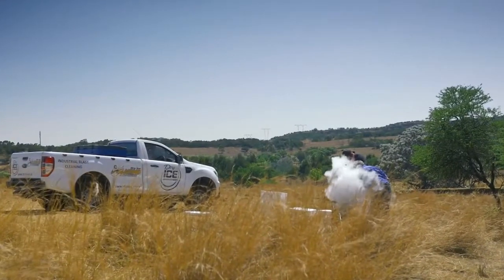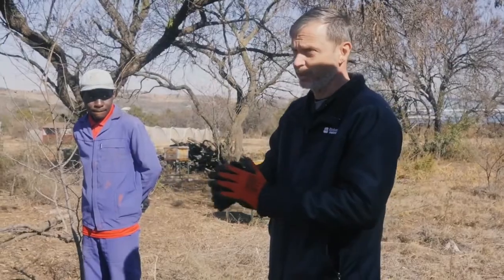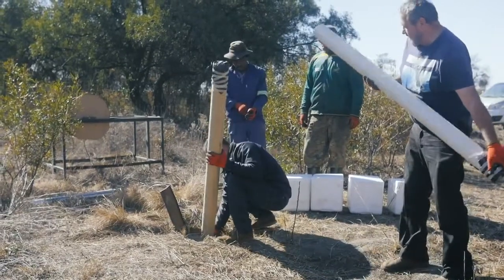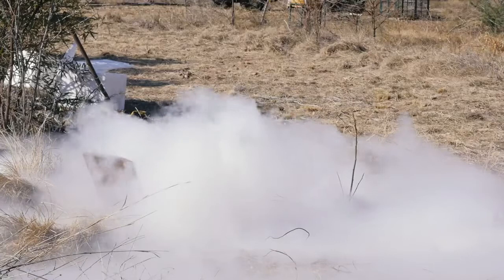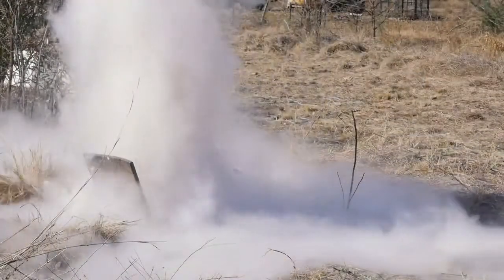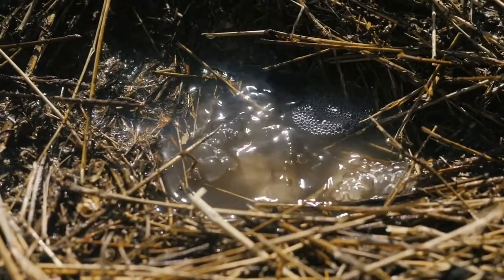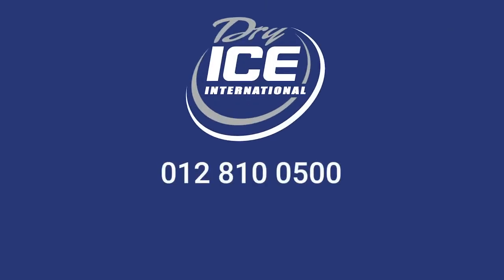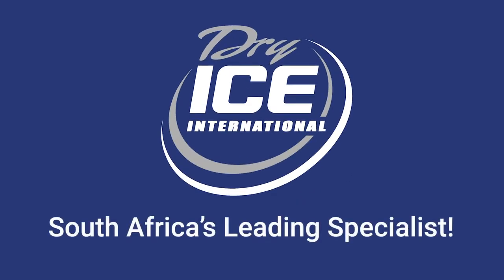Dry Ice for Boreholes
Did you know you can use dry ice to open a blocked borehole? Using dry ice is an ideal and powerful way to clean a borehole without toxic chemicals. Dry ice sinks to the bottom where it boils off and returns into a gas. This forms pressurised carbonated water which increases pressure in the borehole pushing out and opening the borehole up.